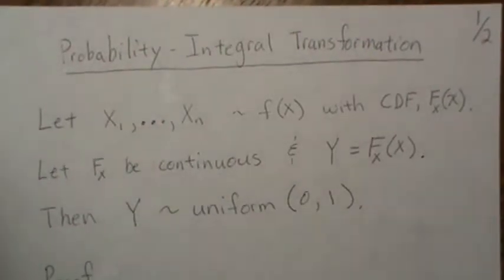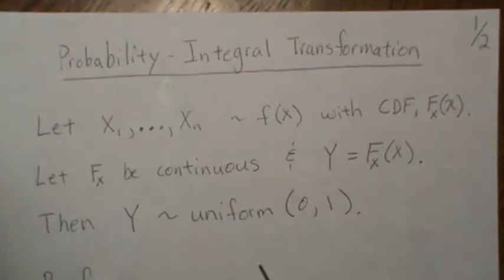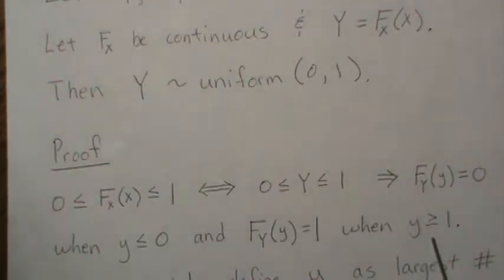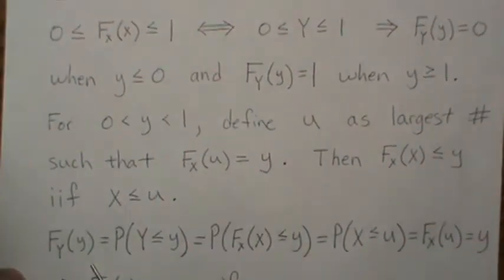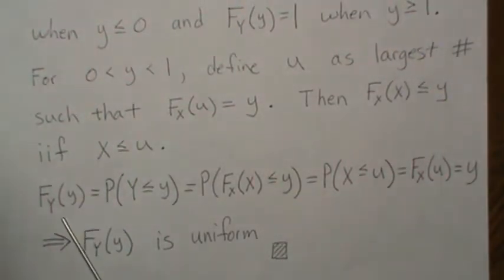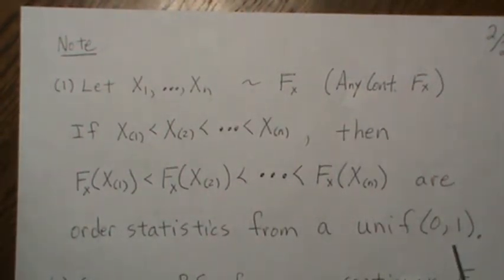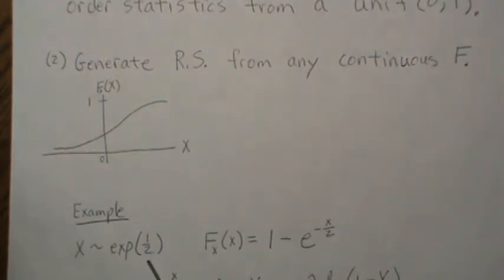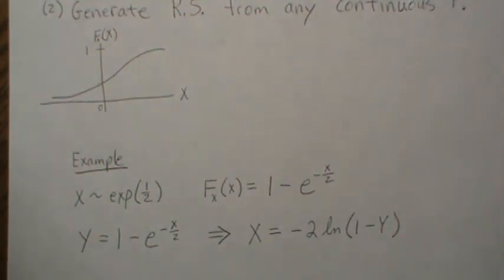Probability Integral Transformation